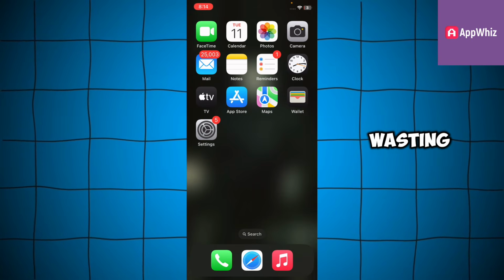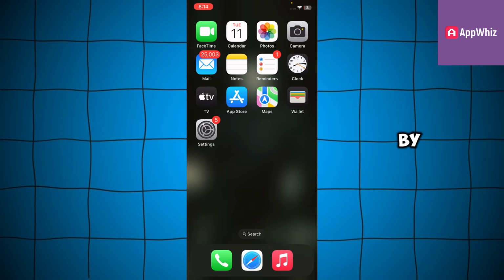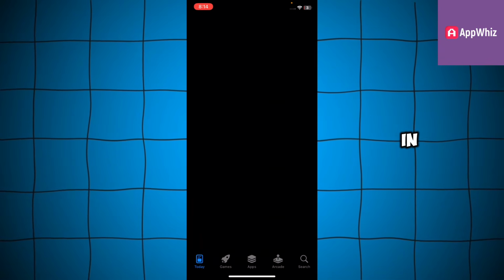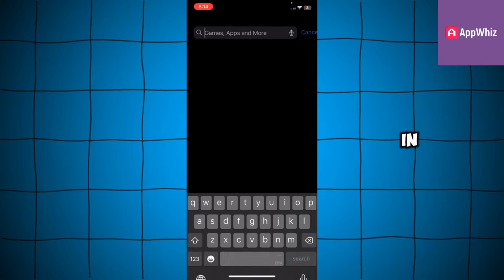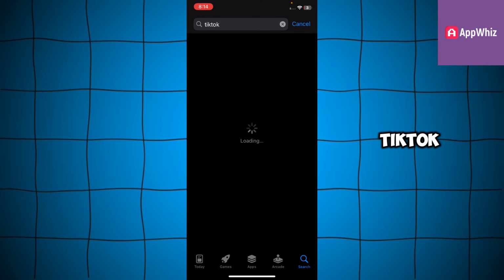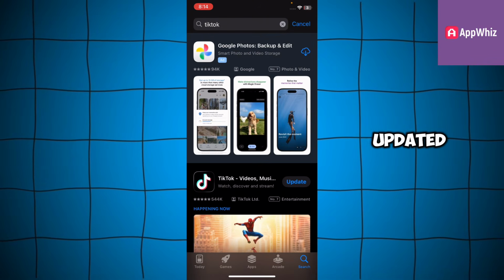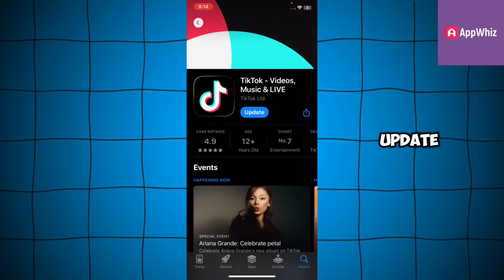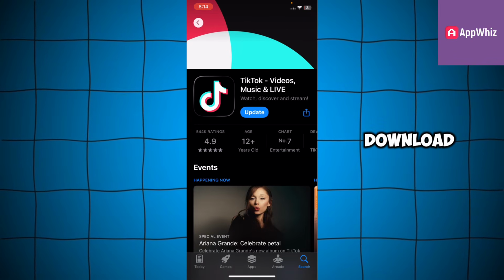How to Turn OFF Your TikTok Profile When Sharing Links (2026) 🔥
Want to stop TikTok from showing your profile when you share TikTok links? In this quick tutorial, I’ll show you how to turn off the “Share your profile” feature on TikTok so your profile won’t be promoted when you send videos to others.

✅ Protect your TikTok privacy
✅ Stop sharing your profile with links